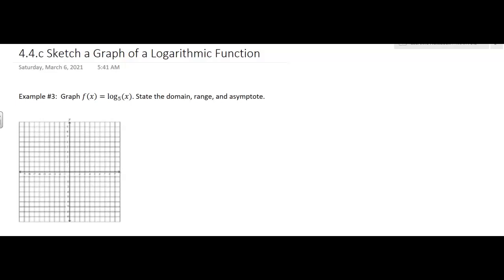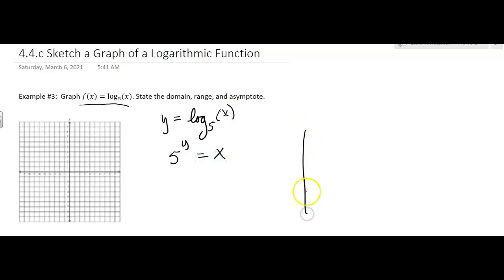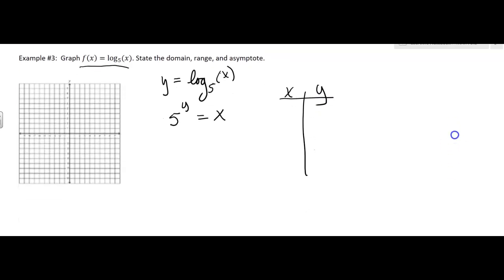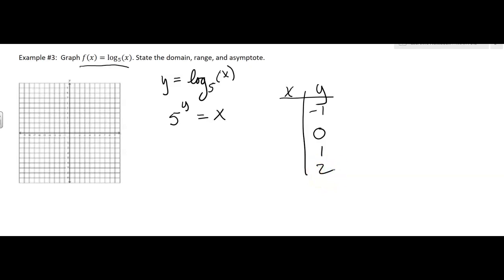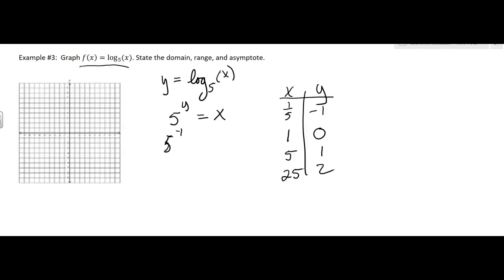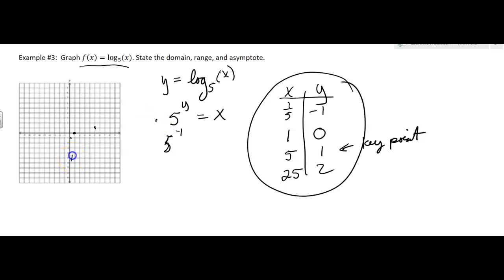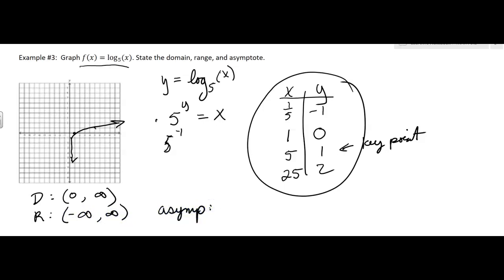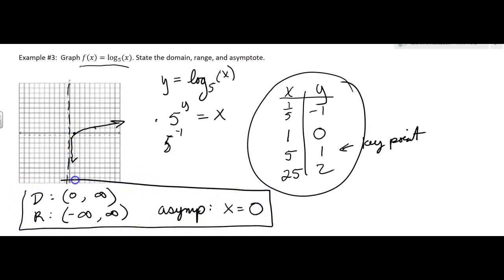4.4.c Sketch a Graph of a Logarithmic Function